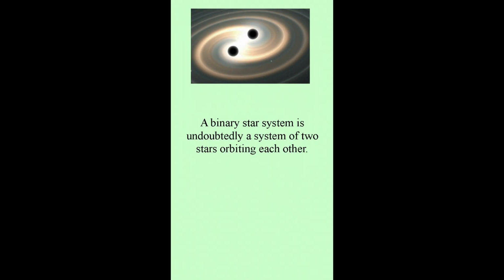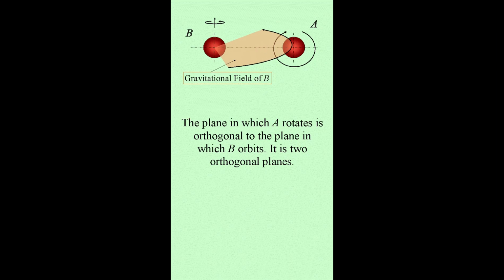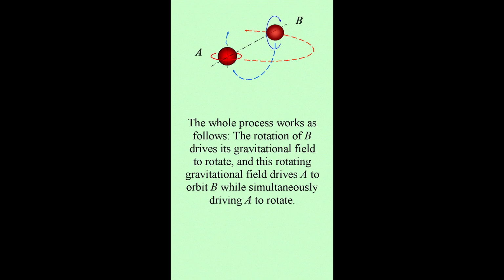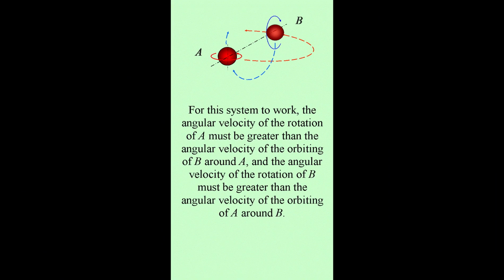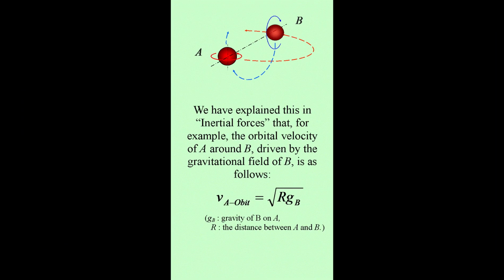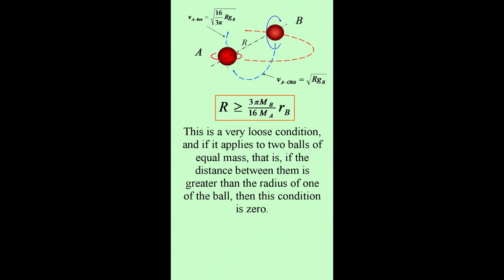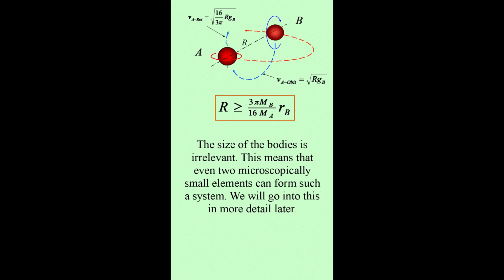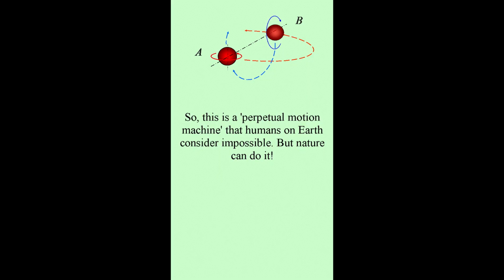▌Real Physics▐ (Short SE20) Mechanical Principles of the Binary Star System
The basic principles of real physics:
- Mass is a neutral thing that possesses neither force nor any god-like ability and cannot be converted into energy.
- Energy is only a measure that is used to compare and investigate various physical phenomena. Concrete and tangible energy does not exist anywhere and in any form.
- Space and time are absolute.
A detailed explanation can be found here:
▌Real Physics▐  (#26) The Sovereignty System
- Perpetual mobile in nature